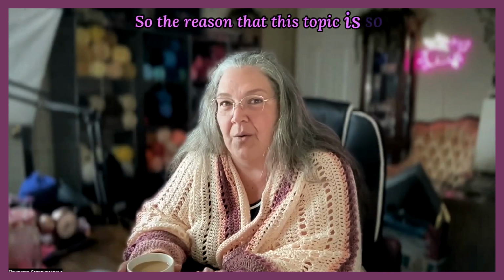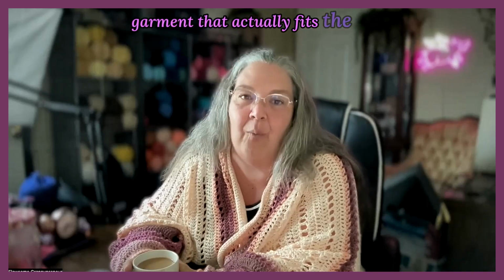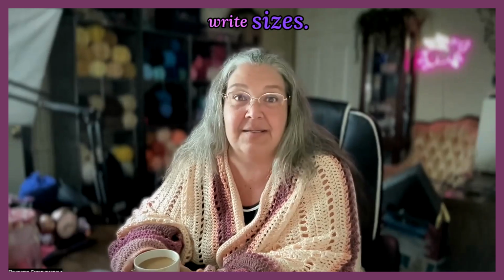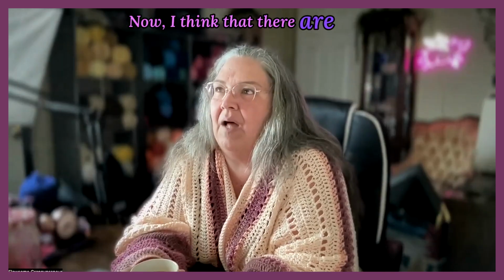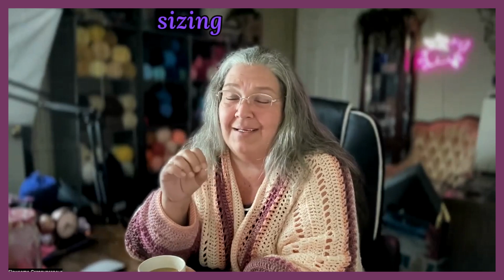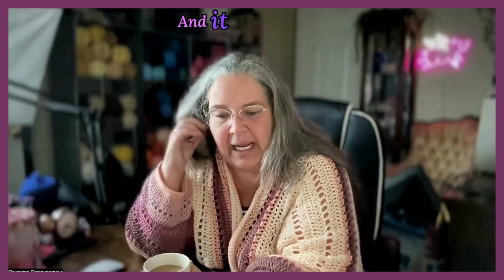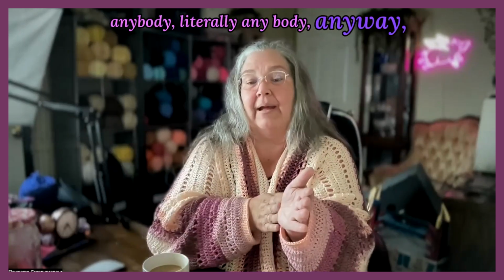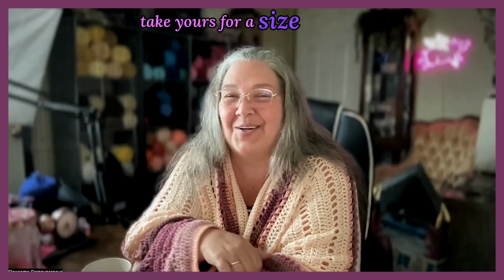Size Inclusive Crochet Pattern Design: Why It's Important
If you crochet garments, this video is for you. What makes size inclusive crochet patterns different?

Have a Question about size inclusive crochet patterns? Drop it in the comments!

About:
why size inclusive crochet patterns are important